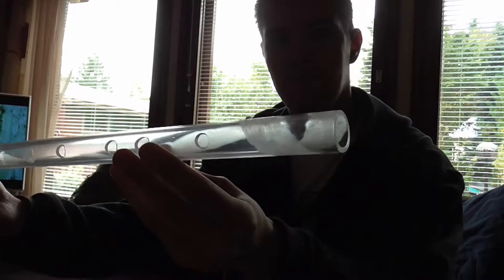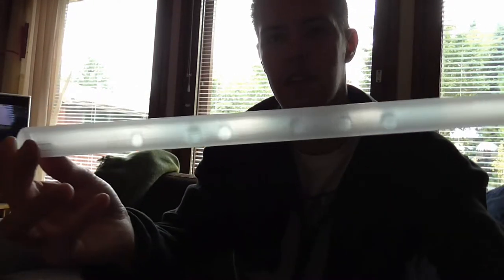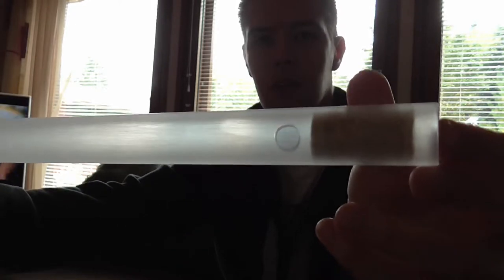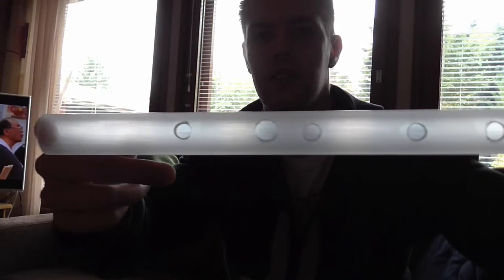Homemade glass flutes - quena and sideblown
I made these flutes out of acrylic glass. Quena is tuned in low c and sideblown flute is low d.